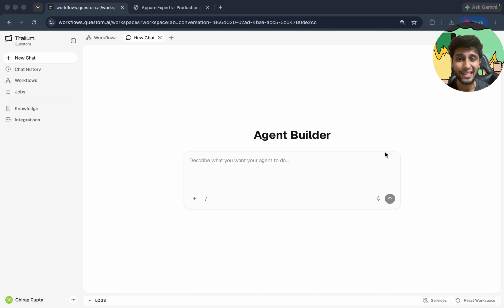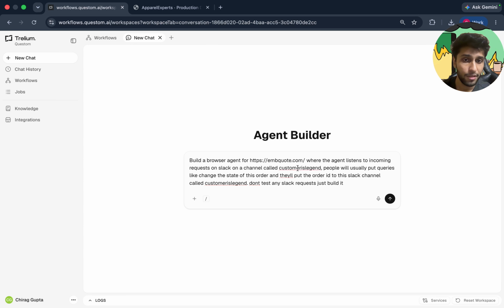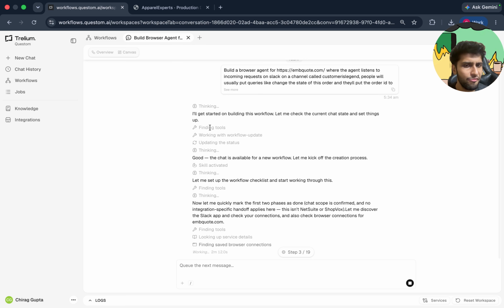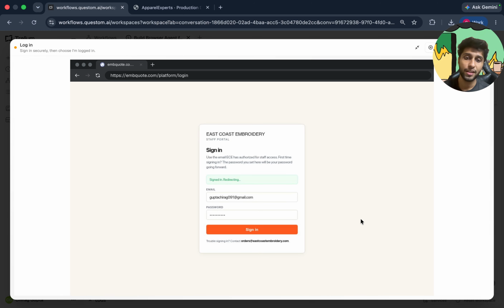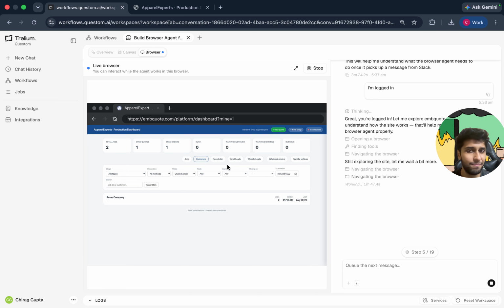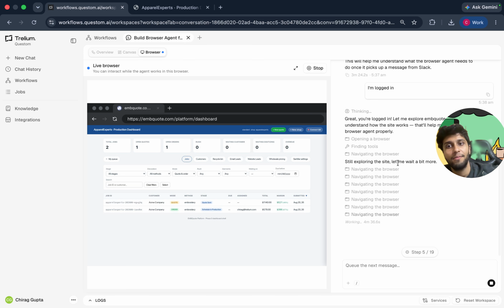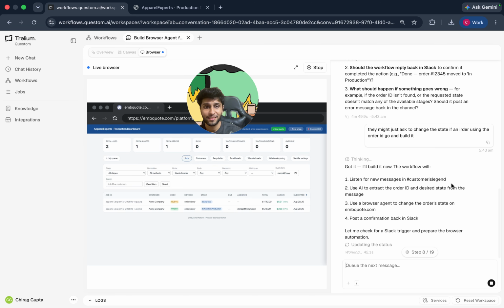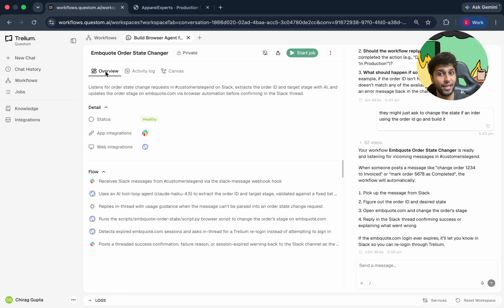Building Browser Agents on Trelium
Browser agents are AI agents that can interact directly with software through the browser, making it possible to automate platforms that don’t have public APIs or have limited integration options.

In this walkthrough, we build a browser agent on Trelium from scratch.

The agent listens for an incoming request in Slack, opens the relevant order inside another platform, makes the requested change, and saves the update automatically.

You’ll see how Trelium:

• Spins up a secure browser session
• Logs into the platform
• Learns how the software works by navigating it
• Figures out where the relevant information lives
• Builds the workflow automatically
• Connects the browser action back to the Slack request
The key idea is simple: if a human can open a browser, navigate the software, and complete a repetitive task, a Trelium browser agent can potentially automate that process too.

This walkthrough shows the entire build process so you can see exactly how browser agents work and how they can extend automation to software that was previously difficult to integrate with.